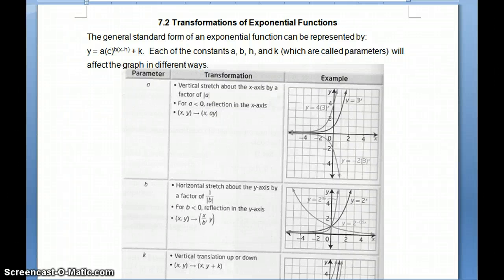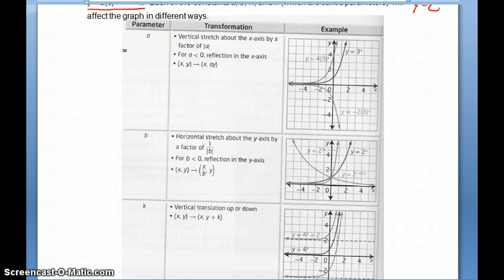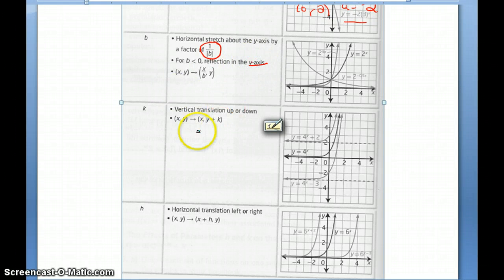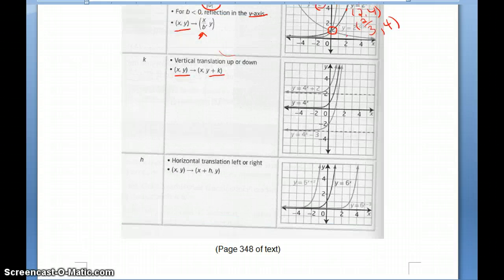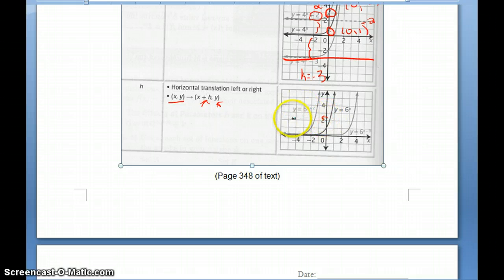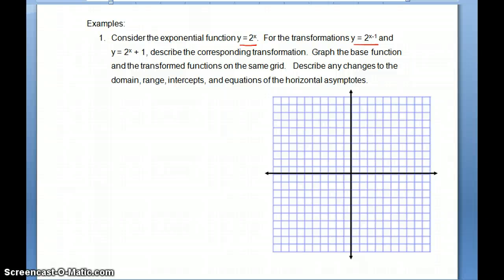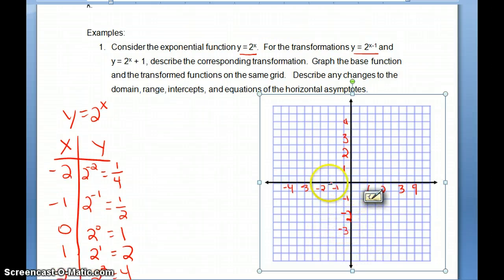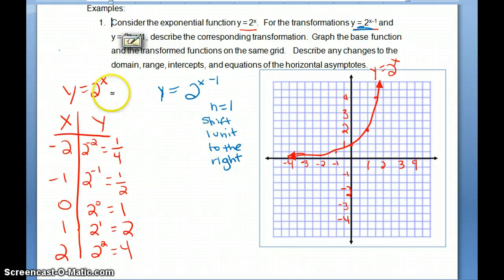7.2 Video 1